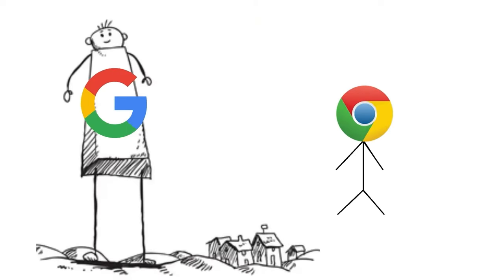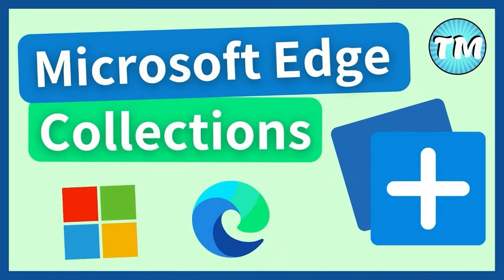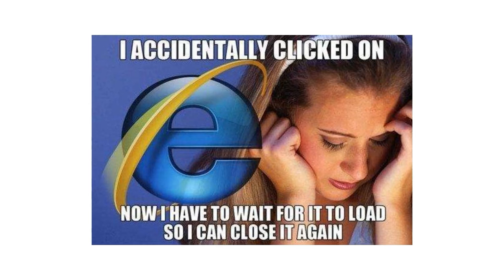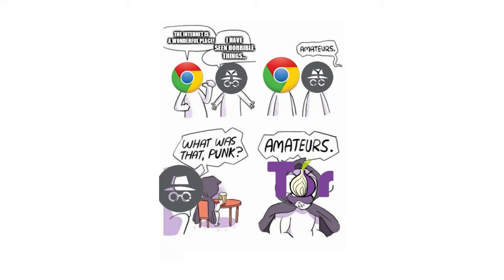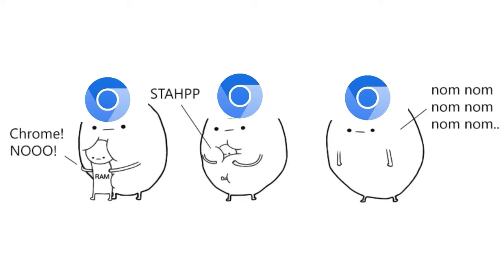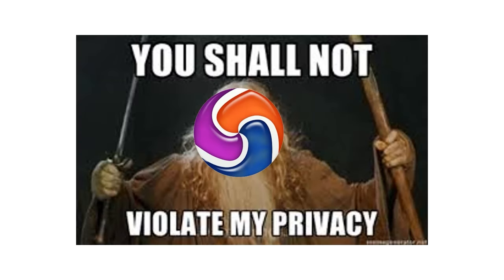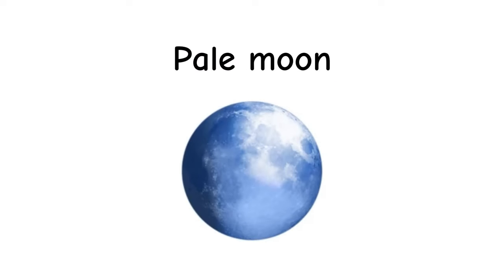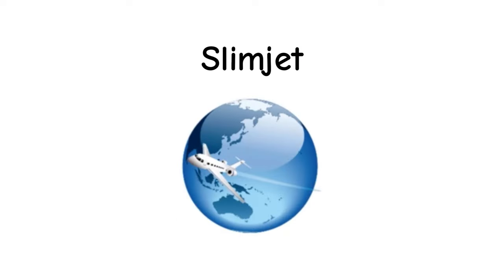Every Web Browser Explained in 8 Minutes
Feeling overwhelmed by all the different web browsers out there? You're not alone! In this fast-paced video, we break down every explained in minutes major browser contender, giving you the lowdown on their strengths, weaknesses, and unique features.

Confused by Chrome vs Firefox? We'll clear it right up explained in minutes.

Wondering if there's a browser built for speed? We've got you covered, explained in minutes.

Want a browser that prioritizes privacy? We explore your options, explained in minutes.

In just 8 minutes, you'll be a web browser whiz, able to choose the perfect one for your needs. So buckle up and get ready for every web browser explained in minutes! every explained in minutes, explained in 8 minutes
TIMESTAMP
00:00  Google Chrome
00:18 Mozilla Firefox
00:37 Microsoft Edge
00:59 Apple Safari
01:19 Opera
01:41
02:01 Brave Browser
02:24 Vivaldi
02:44 Tor Browser
03:04 Chromium
03:26 UC Browser
03:44 Samsung Internet Browser
04:04 Maxthon
04:25 Avant Browser
04:46 Yandex Browser
05:07 Epic Privacy Browser
05:29 SeaMonkey
05:46 Pale Moon
06:06 Midori
06:24 Konqueror
06:42 Torch Browser
07:01 Slimjet
07:20 Waterfox
07:42 Basilisk